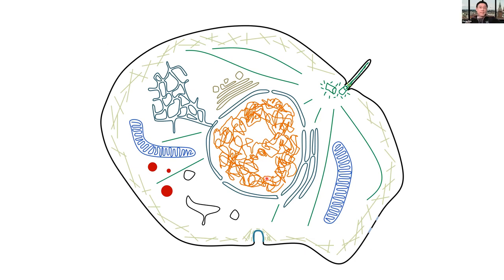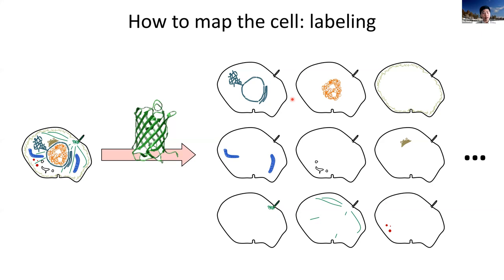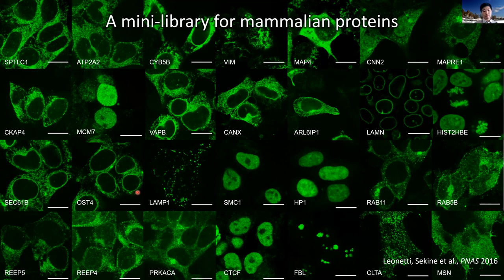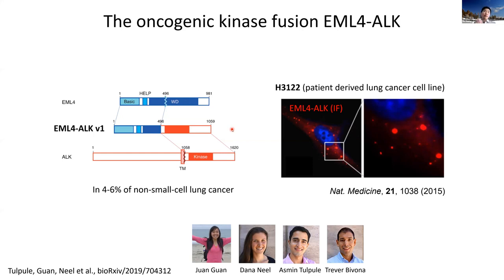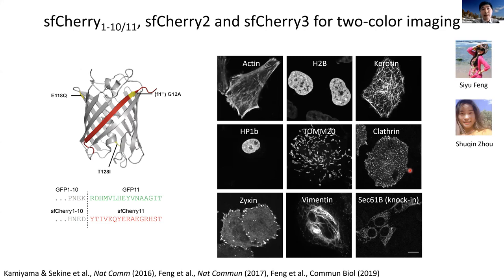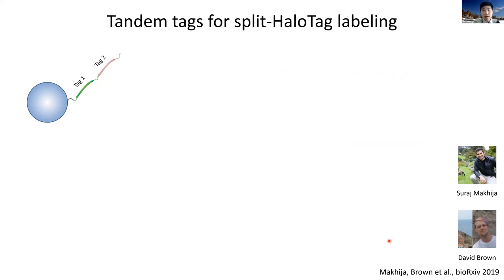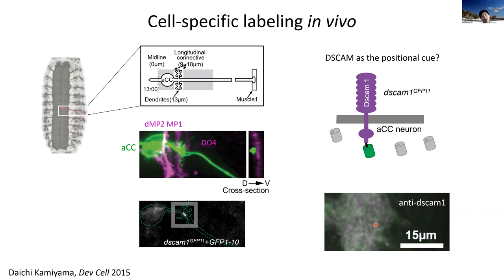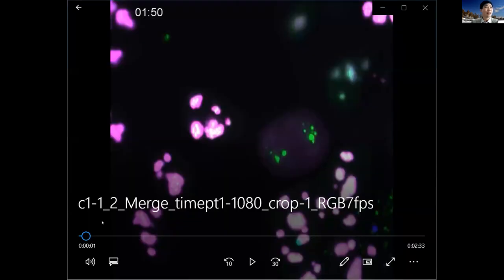Scientist Stories: Bo Huang, Mapping the Inner World of Cells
Cellular processes are carried out by coordinated participation of many biomolecules in a tiny volume. Many people have been dreaming to see clear pictures of these processes in order to understand how these molecules work together. Taking on this challenge, we are developing new visualization techniques and imaging probes by combining super-resolution microscopy, protein engineering and microfluidic automation. We are particularly interested in the following problems:

(1) Physical organization and dynamics of the genome,
(2) Architecture of large protein complexes such as the centrosome, and
(3) Spatial distribution of membrane proteins, particularly G-protein coupled receptors and neuron adhesion molecules, and how this distribution defines their signaling specificity.

In order to study these systems, we are developing the following microscopy technologies:

(1) Super-resolution and light-sheet microscopes that can visualize subcellular structures at a higher spatial resolution, record long term cell behavior, and track cells in intact animals, and
(2) New fluorescent probes based on fluorescent proteins, nanobodies and aptamers so that biological questions can be converted into "imageable" ones.